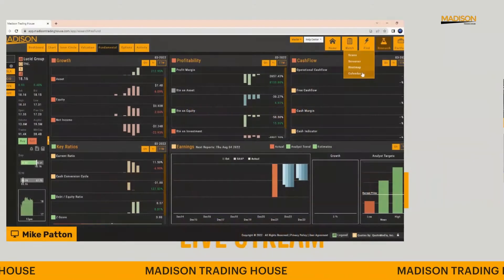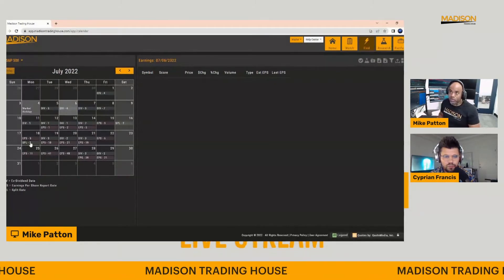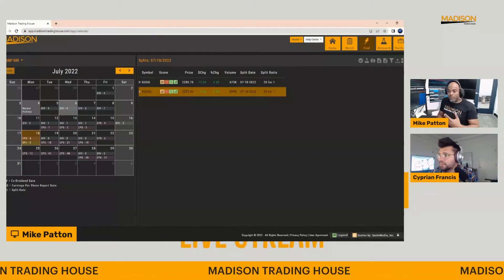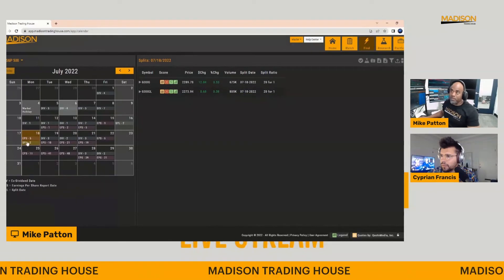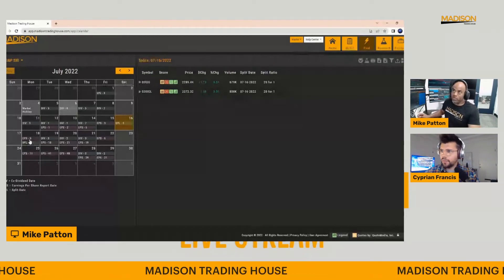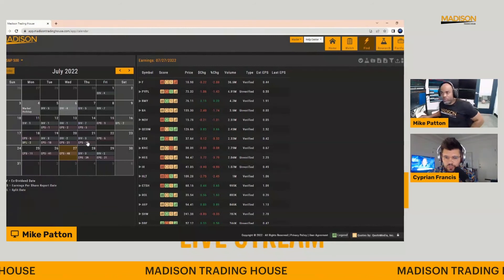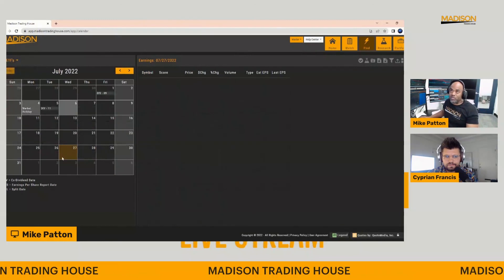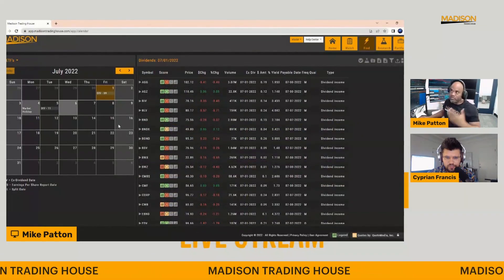The Best Stock Economic Calendar for Earnings and Dividends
When investing it's important to know when certain events are going to take place in a stock.  With the Madison Trading House Economic Calendar feature, you can grab specific earnings and dividends details from your favorite names.  Start using it today at no cost.